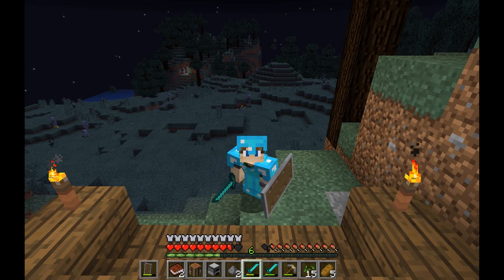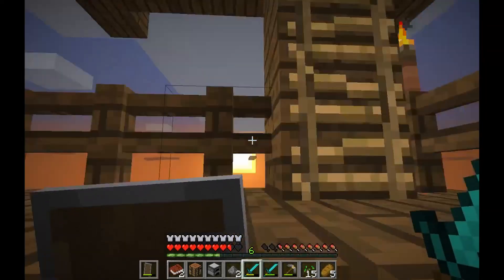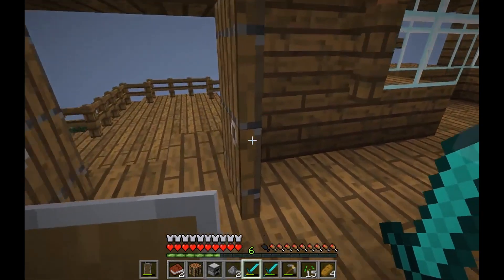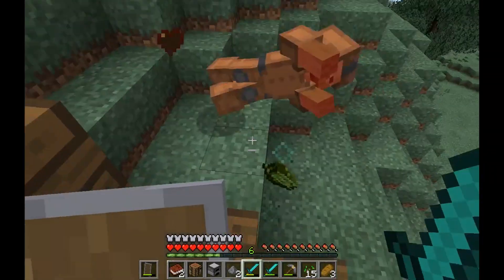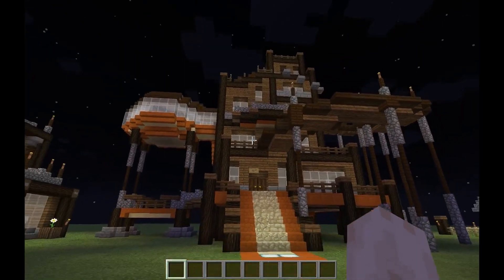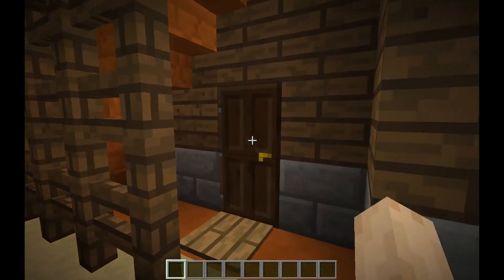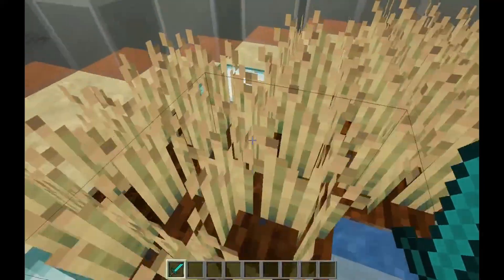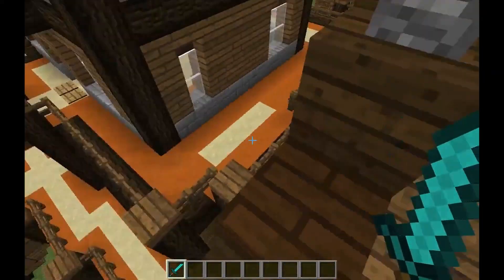Minecraft Servers | Cloud Survival | House Restoration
Server IP: cobble.biz